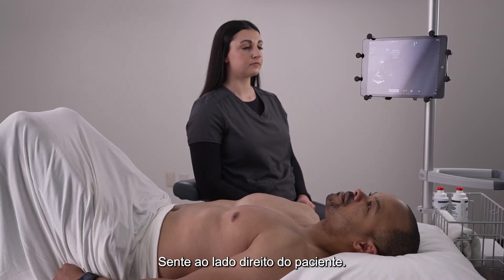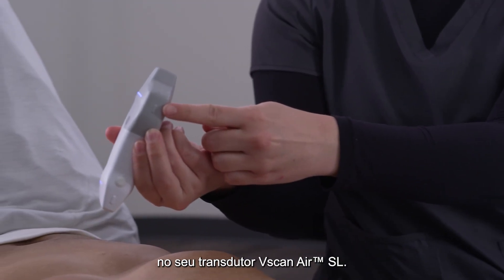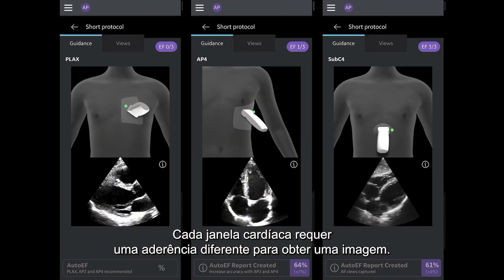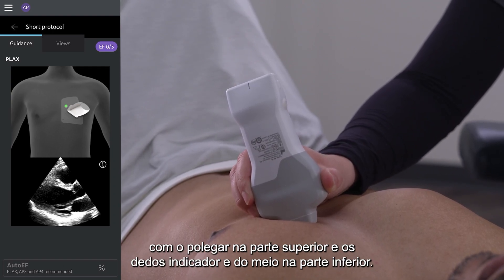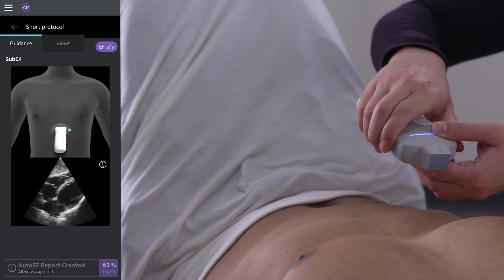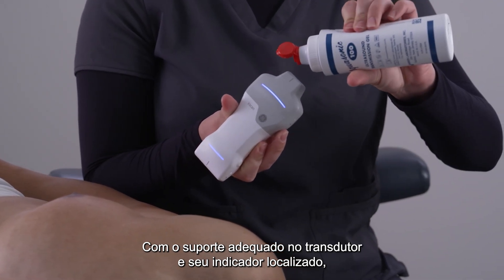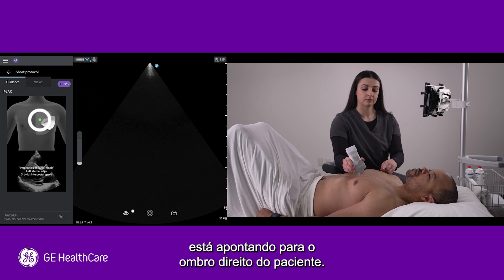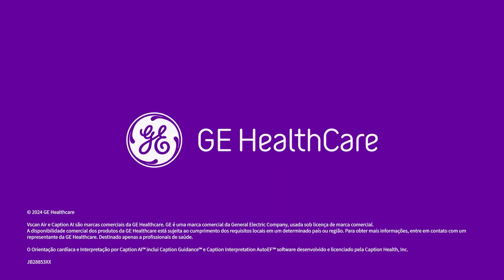(PTBR) Scanning Ergonomics for Right-Handed Scanners